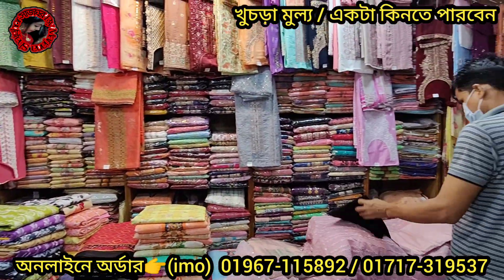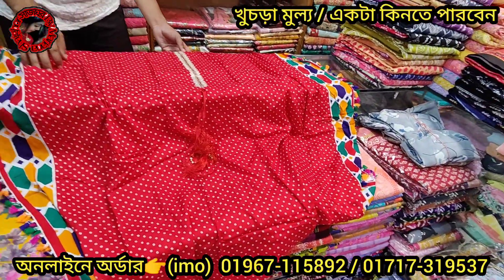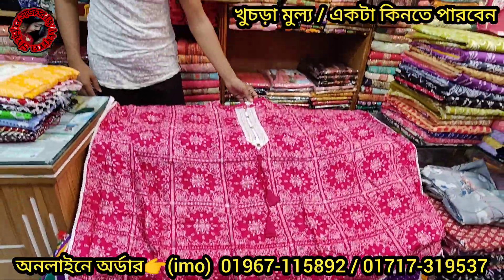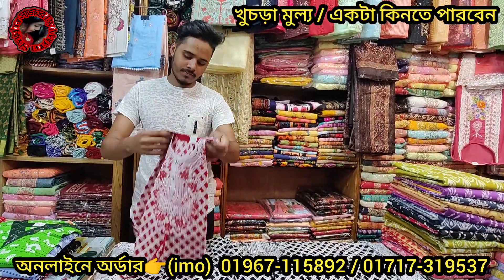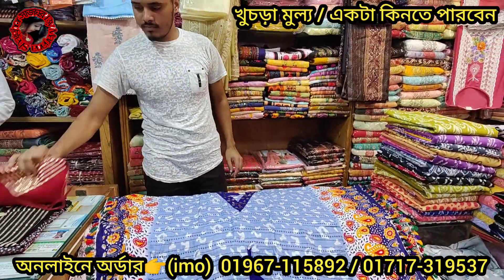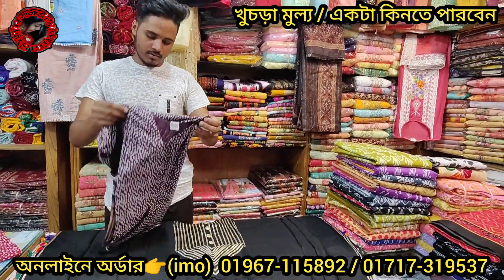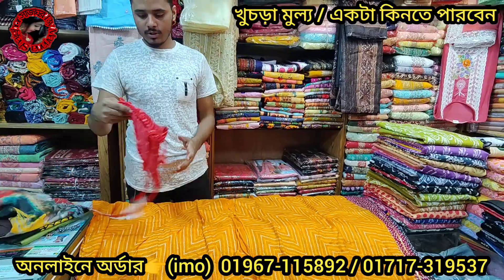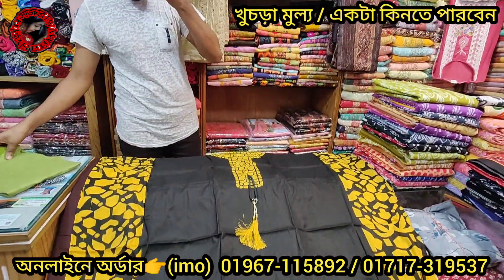অর্ধেক দামে ব্রান্ডের কাফতান কালেকশন নিউ মার্কেট